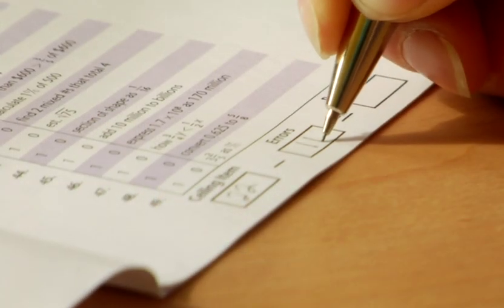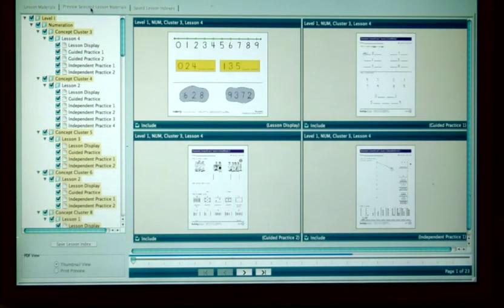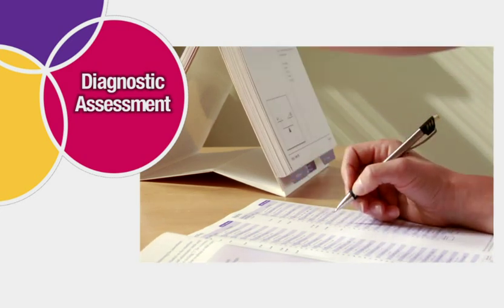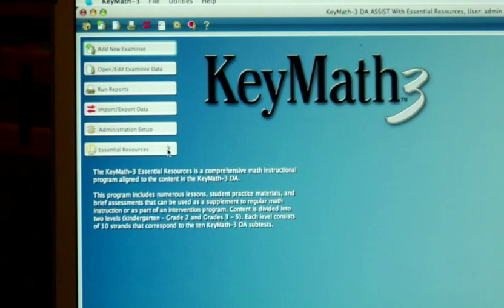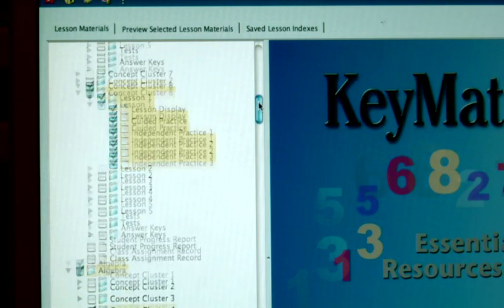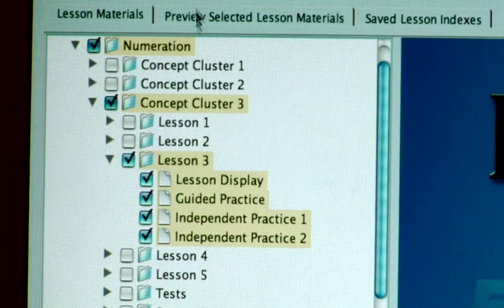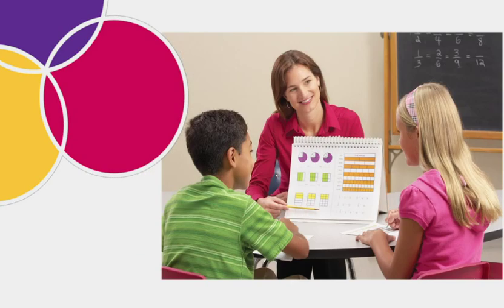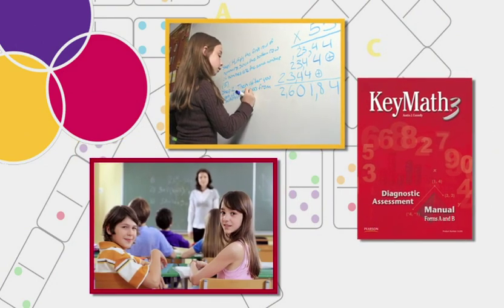Measure Math Performance and Customize Interventions with KeyMath™3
Measure the understanding and application of critical mathematical concepts and skills with the newly revised KeyMath3 DA (KeyMath3 Diagnostic Assessment), for use with students in grades K12. Easily develop a customized instructional program with KeyMath3 ER (KeyMath3 Essential Resources), a comprehensive math intervention program developed to address concepts typically taught in grades K6.